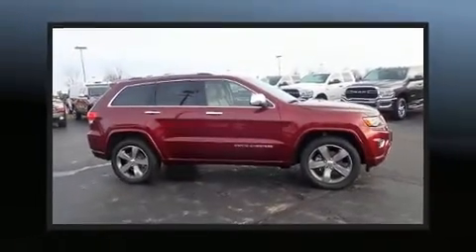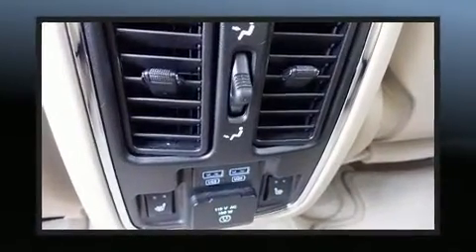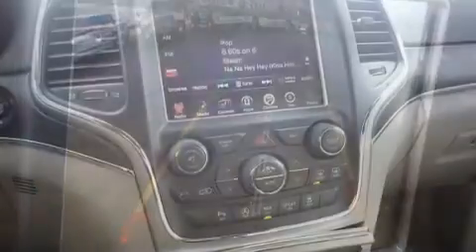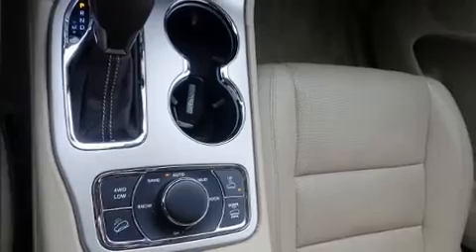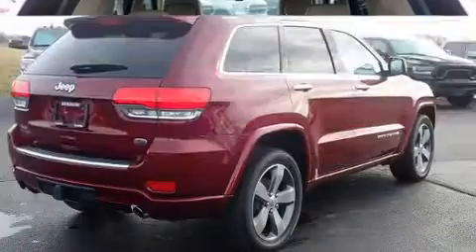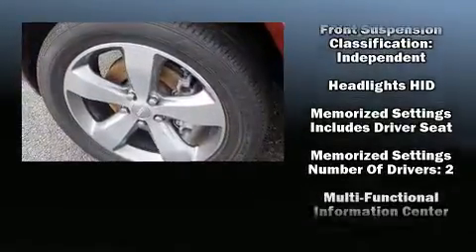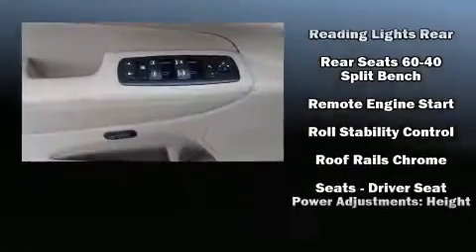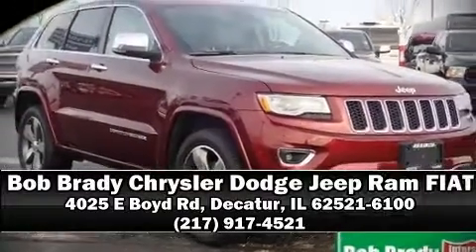2016 Jeep Grand Cherokee Overland in Decatur, IL 62521-6100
Bob Brady Chrysler Dodge Jeep Ram FIAT
4025 E Boyd Rd
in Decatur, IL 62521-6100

You can expect a lot from the 2016 Jeep Grand Cherokee. With less than 30,000 miles on the odometer, this 4 door sport utility vehicle prioritizes comfort, safety and convenience. All of the premium features expected of a Jeep are offered, including: 1-touch window functionality, voice activated navigation, an automatic dimming rear-view mirror, automatic dimming door mirrors, front bucket seats, cruise control, and seat memory. Features such as automatic climate control and leather upholstery prove that economical transportation does not need to be sparsely equipped. Rear passengers enjoy the seat heating functionality, keeping them warm during the winter months. With high intensity discharge headlights illuminating your path, you'll always appreciate maximum visibility. For drivers who enjoy the natural environment, a power moon roof allows an infusion of fresh air. Jeep also prioritized safety and security with features such as: dual front impact airbags with occupant sensing airbag, head curtain airbags, traction control, brake assist, anti-whiplash front head restraints, ignition disabling, an emergency communication system, and 4 wheel disc brakes with ABS. Safety and maximum capability are assured via self leveling rear suspension, which maintains optimal driving geometry. We have the vehicle you've been searching for at a price you can afford. Please don't hesitate to give us a call.